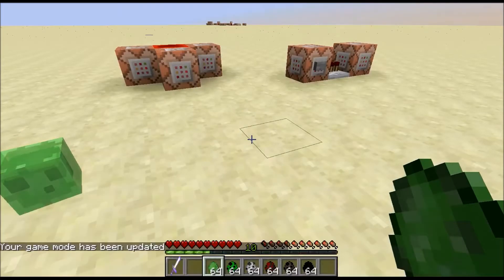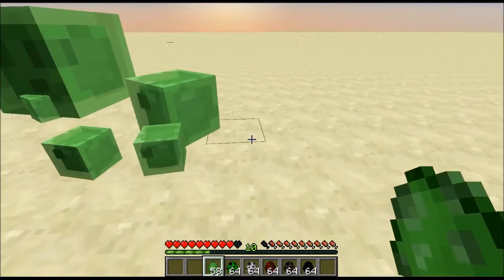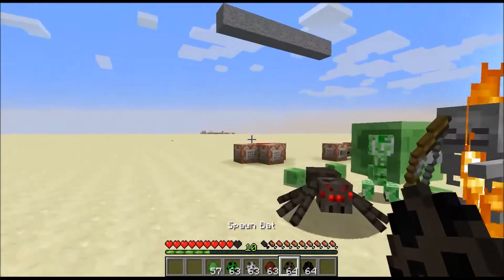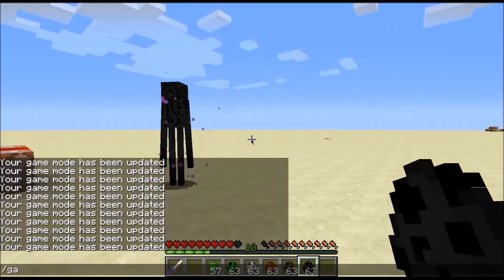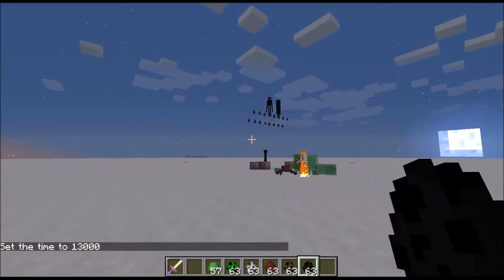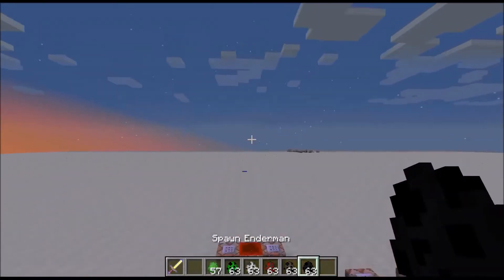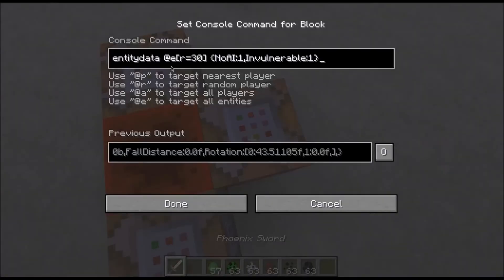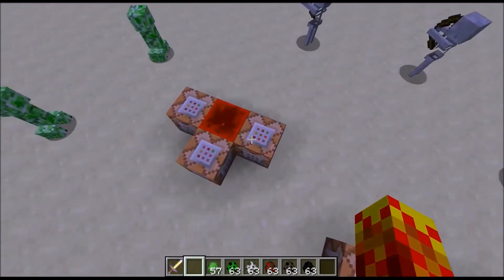Mob Statues in Minecraft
Just an effective way to have mobs act as decorations for your home.